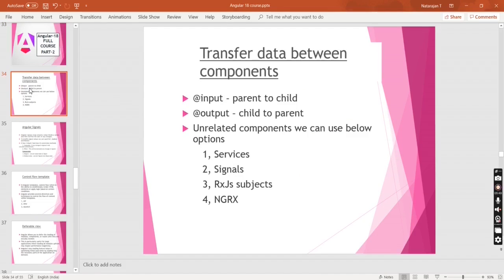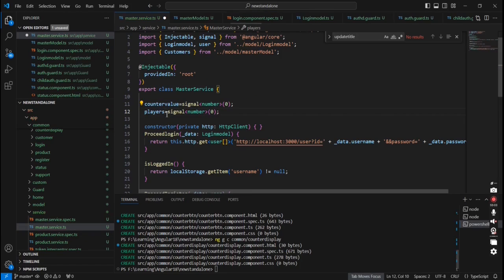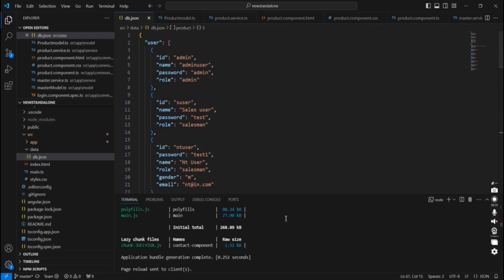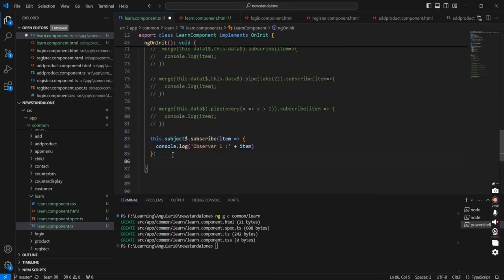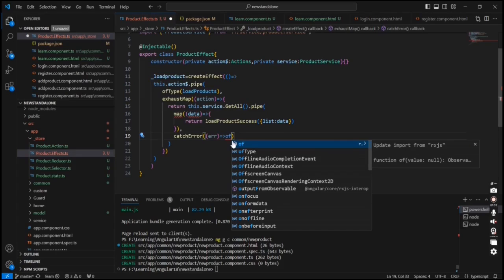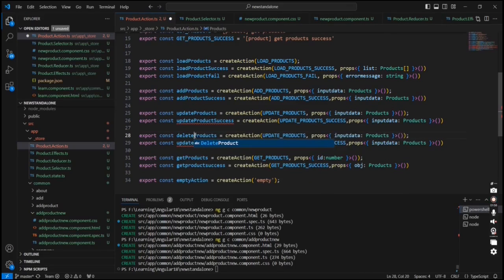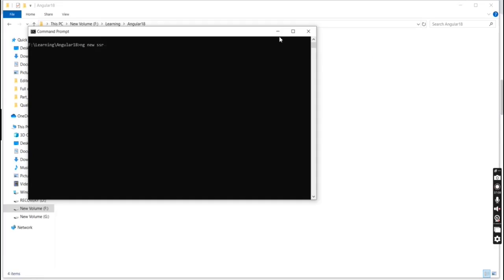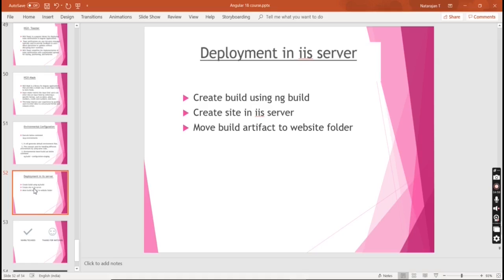Complete Angular Course Part 2: Advanced NgRx, RxJS & Angular Signals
Angular 18 course Part 1 video link

Angular 17 authentication with  .NET core API video link

.NET Core API full course video link

This course covers below topics

 1, Transfer data between components
 2,  Angular Signals
 3, Control flow template
 4, Deferable view
 5, JSON server API
 6, RXJS - Overview
 7, RXJS  Observable
 8, RXJS Operators
 9, RXJS Subjects
 10, NGRX
 11, Best coding practice
 12, NG-Content
 13, Zone less change detection
 14, SSR
 15, NGX-Mask
 16, Environmental configuration
 17, Deployment in IIS server